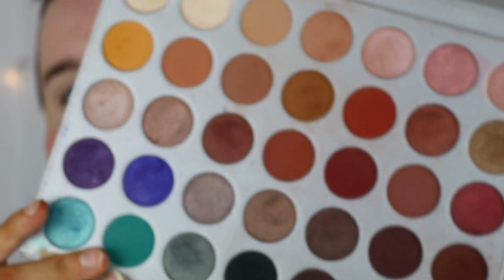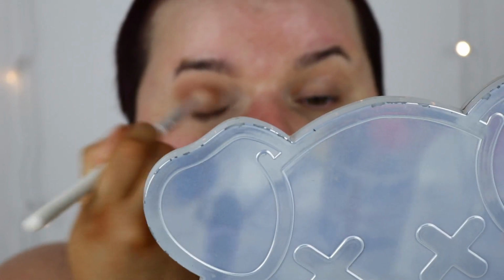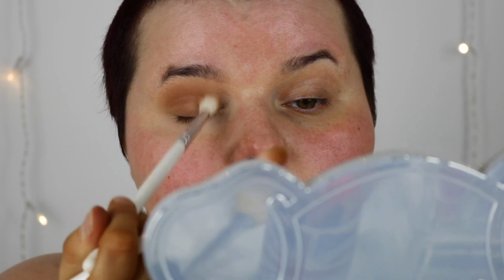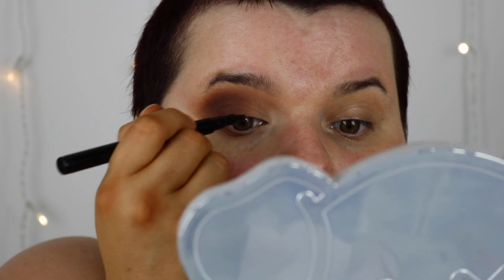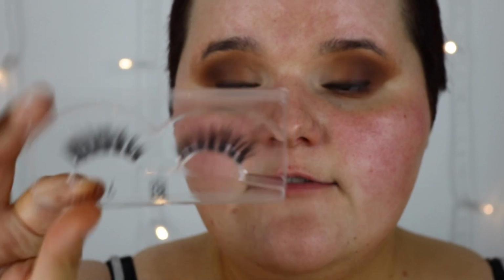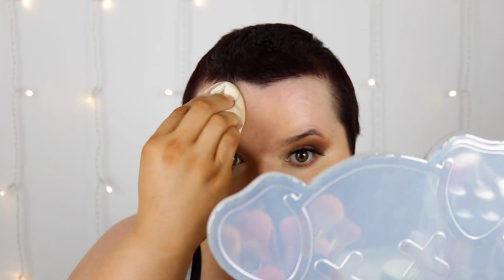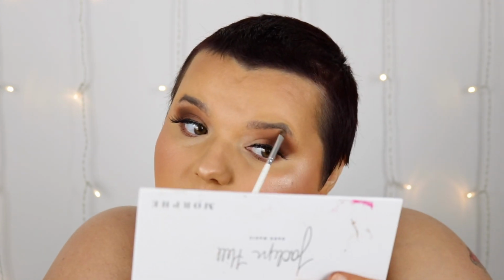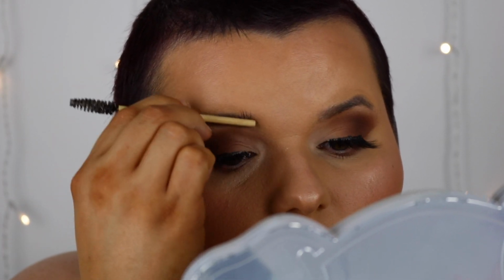Bridal Makeup Tutorial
Today I am going to show you a bridal look as I have passed a course to do trial makeup I hope you learn some new things that you didn't know.  ~ xo

✔  M A K E U P  W O R N  &  P R O D U C T S  M E N T I O N E D
Nars Foundation
Nars Concealer

charleanec

I do reviews, testing out products, favourites, and makeup looks. I hope you enjoy watching. x